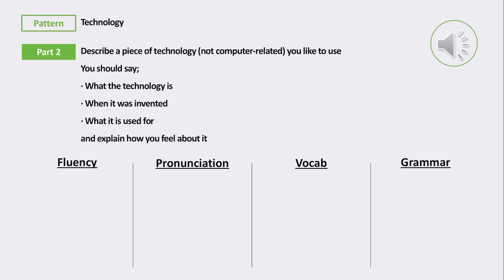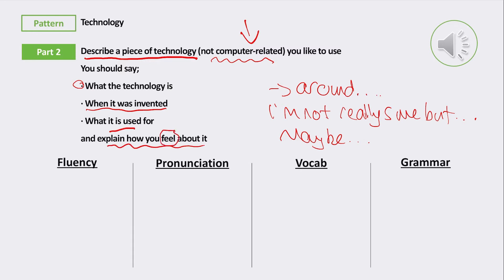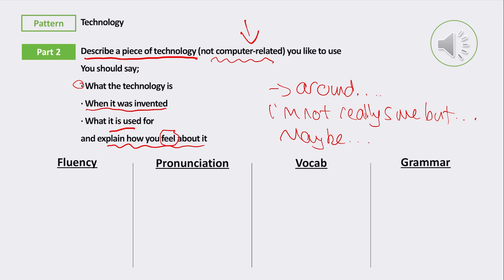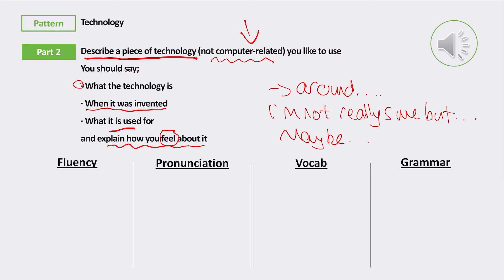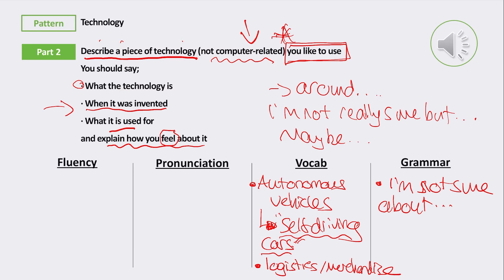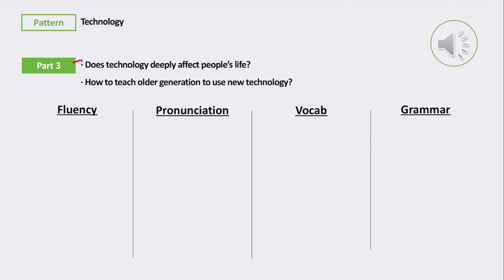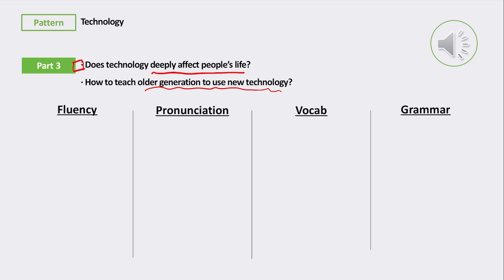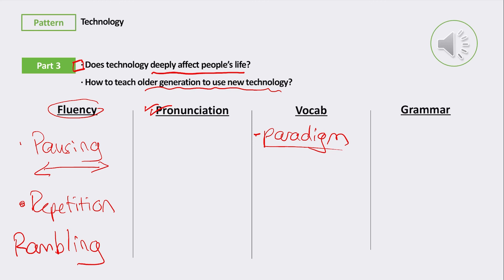IELTS Speaking test with detailed COMMENTS #15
Let's study IELTS with  @IELTS English Academy   !
Today's video is about BAND 6.0

Would you like to know how other candidates take a speaking test
and learn how to be better to say in the test?
This video can help you to study efficiently.